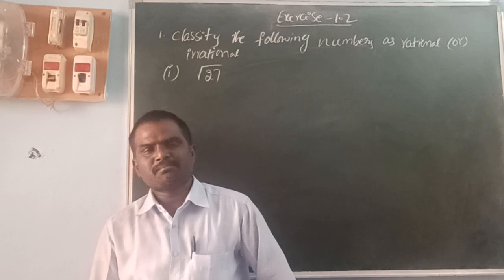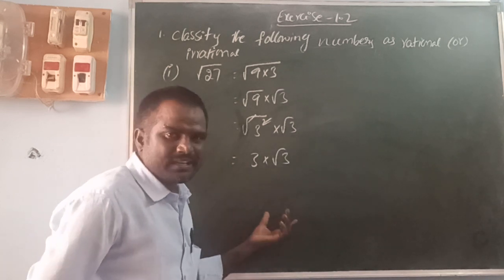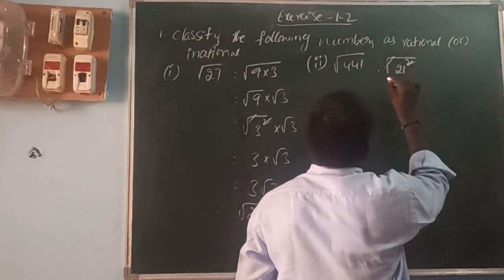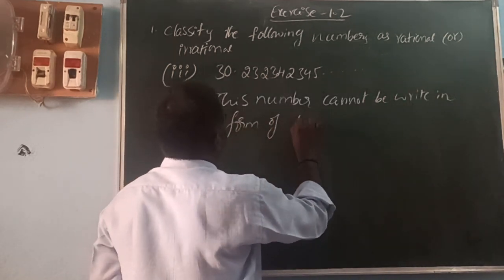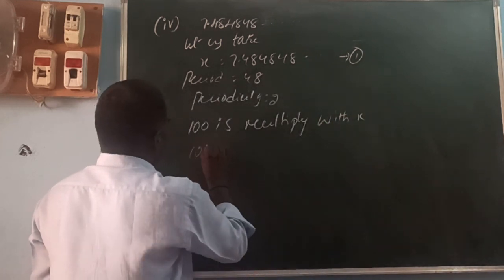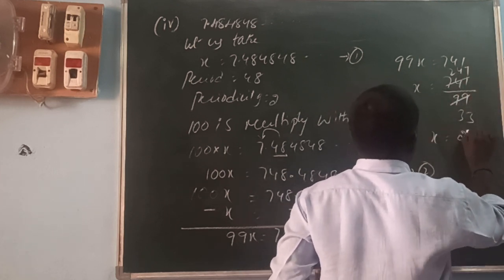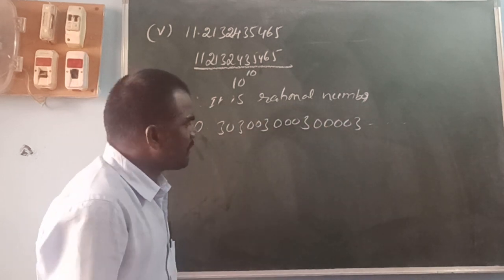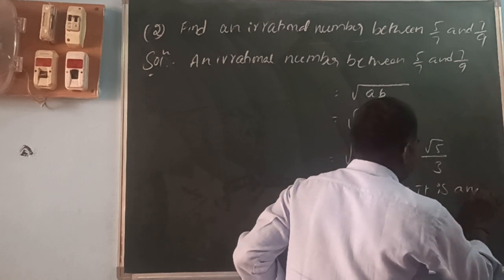Class 9 Realnumbers Exercise 1.2 Problem 1 @BALASIRMATHSCLASS